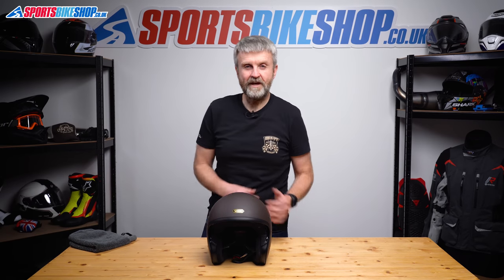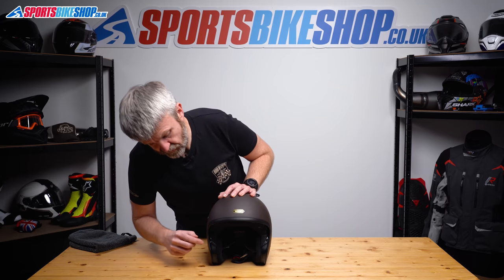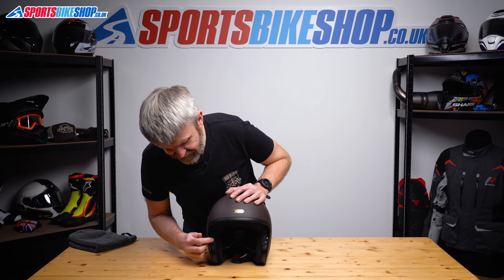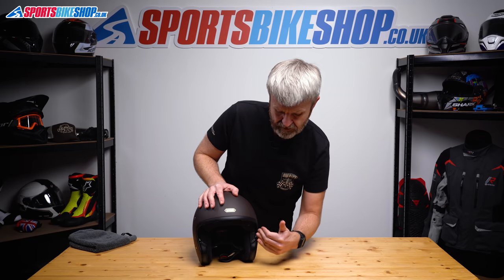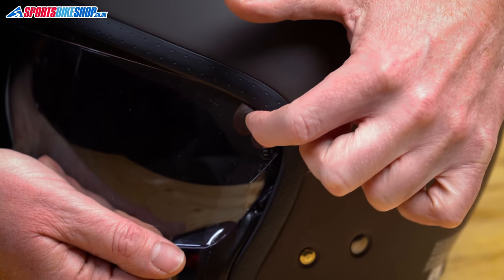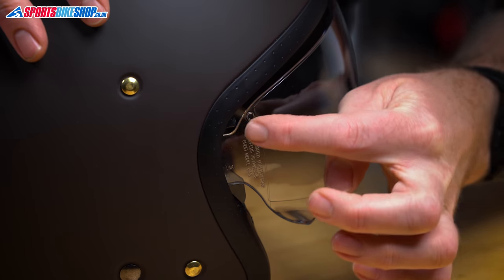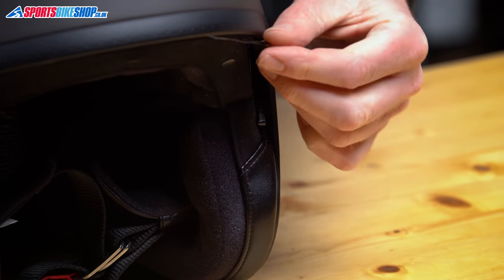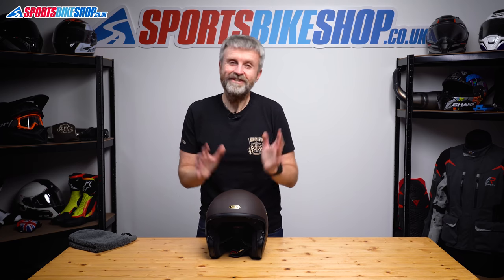How to change a visor: Shoei J-O & Ex-Zero motorcycle helmets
A short video and explanation on how to remove and replace the visor on the Shoei J-O and Ex-Zero motorcycle helmets.